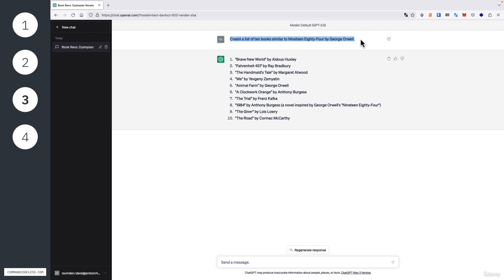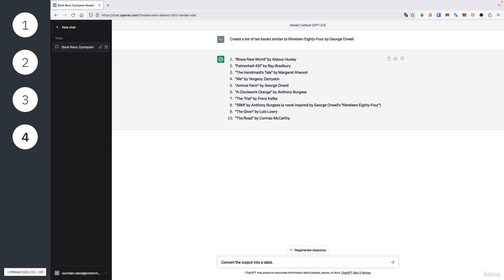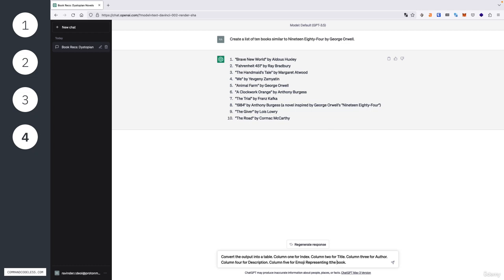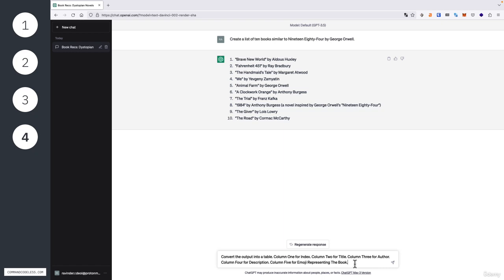Zero Shot Prompt Engineering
Welcome to an insightful exploration of prompt engineering—a skill essential for harnessing the power of AI language models like GPT-3. In this video, we'll delve into the art of formulating prompts that yield accurate, coherent, and contextually relevant responses. Whether you're a developer, content creator, or AI enthusiast, this guide will equip you with the knowledge to optimize your interactions with AI systems.

Topics Covered:

    Understanding Prompt Engineering: Learn what prompt engineering is and why it's crucial for obtaining desired AI responses.

    Clarity and Specificity: Explore how to craft clear and specific prompts that leave no room for ambiguity.

    Contextual Context: Discover the importance of providing context and background information to guide the AI's understanding.

    Effective Instructions: Learn how to give instructions that help the AI generate content that aligns with your intent.

    Examples and Demonstrations: Understand how including examples can guide the AI in generating the desired type of output.

    Format and Length: Explore how to specify the format and length of the response you're seeking.

    Ethical and Responsible Prompts: Discover ethical considerations to keep in mind while engineering prompts.

    Testing and Refinement: Learn the iterative process of testing and refining prompts for optimal results.

    Avoiding Bias and Controversy: Understand how to formulate prompts that avoid biased or controversial content.

    AI Limitations: Acknowledge the limitations of AI models and how they affect prompt engineering.

By the end of this video, you'll be equipped with practical insights into crafting prompts that effectively guide AI language models. Whether you're developing applications, generating content, or seeking accurate information, mastering prompt engineering will enhance your interactions with AI systems.